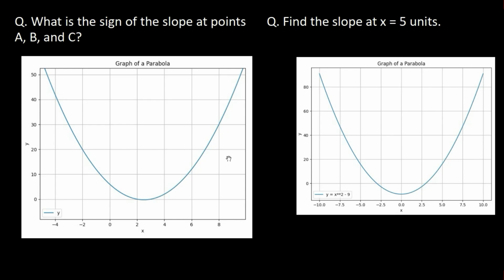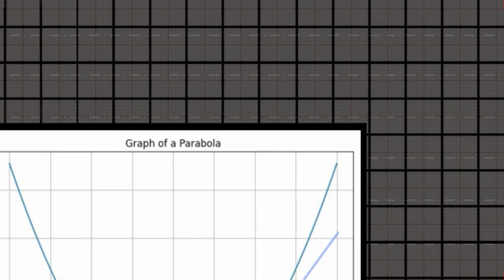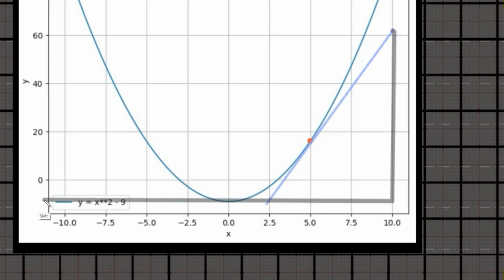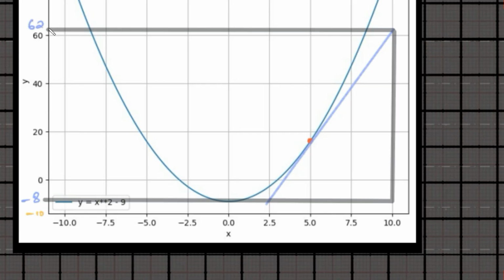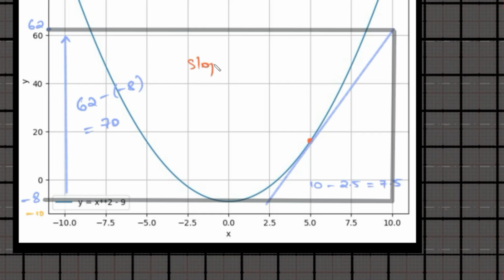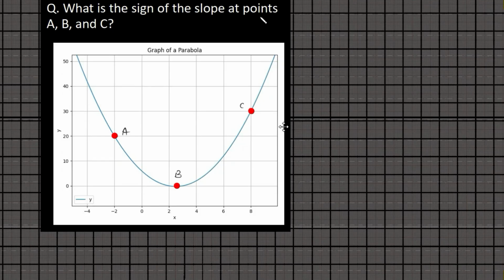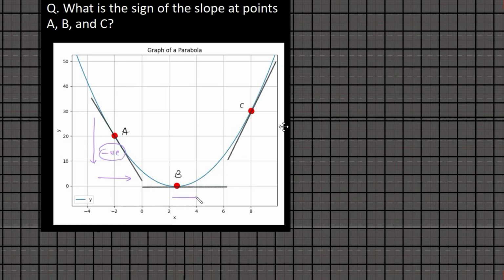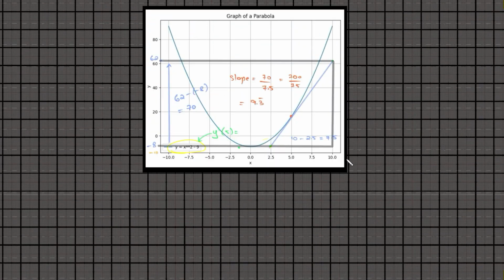06 F1 D1 Slope Example